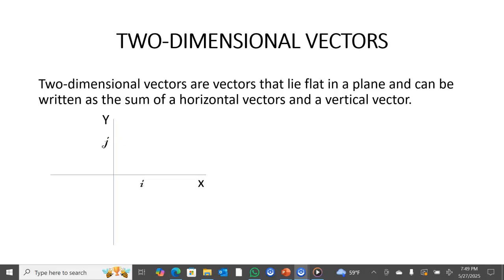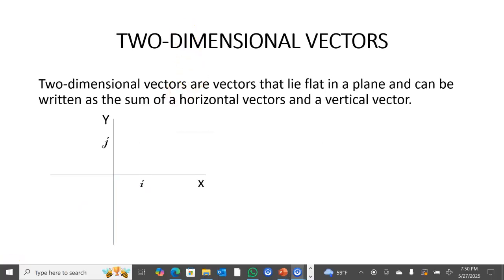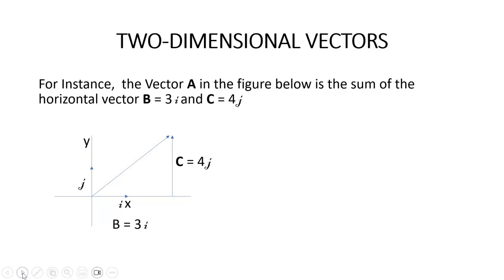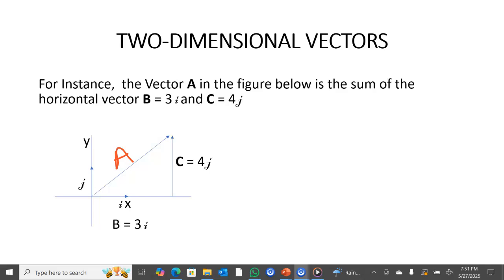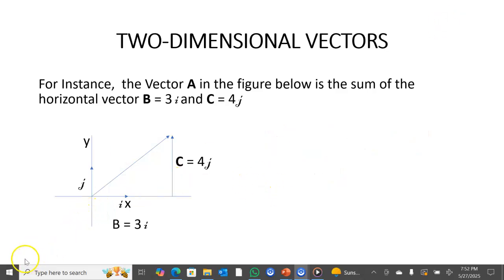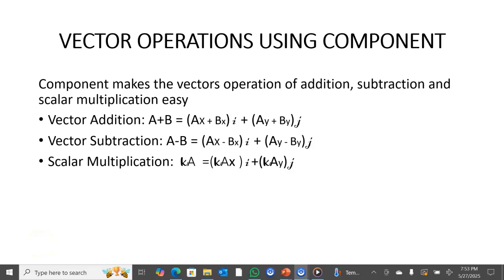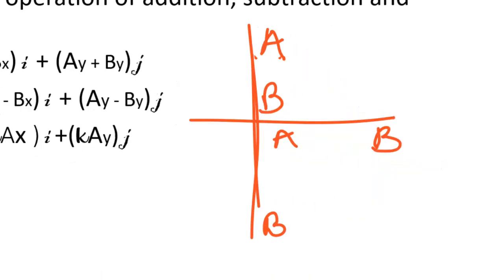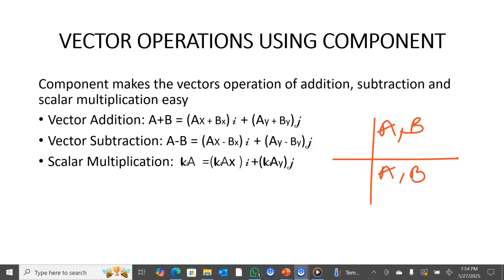AP PHYSICS 1-VECTOR AND SCALAR - 2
This tutorial helps students understand physics and prepares them for their examination. Physics may seem challenging, but Reillh Tutorial will make it easier.
Gateway to success